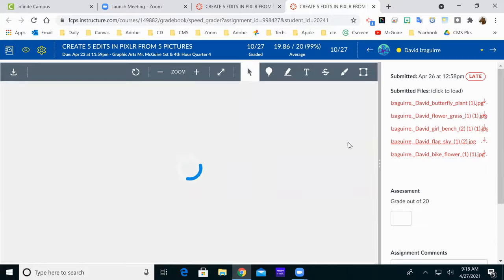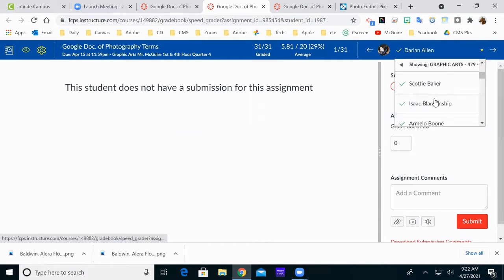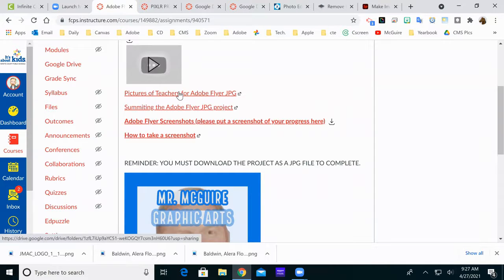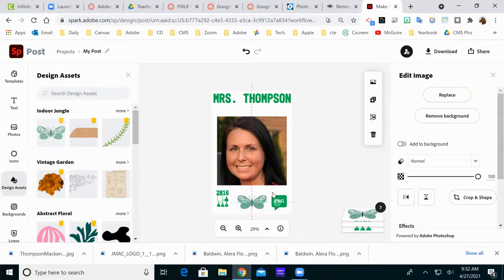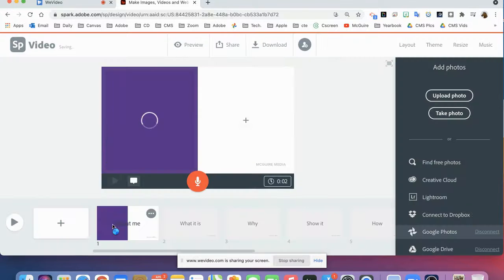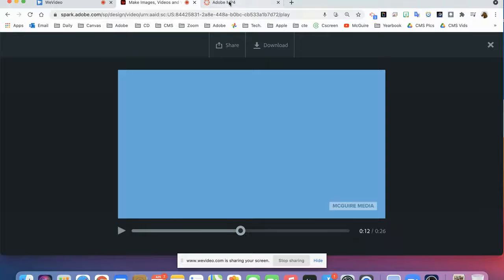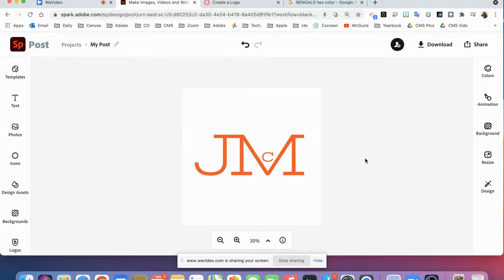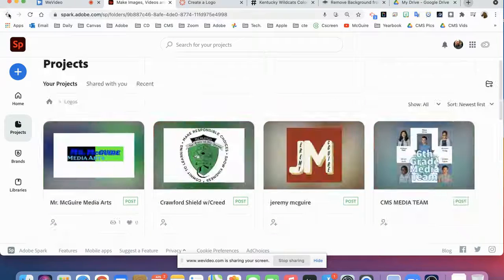Mr. McGuire Full Review 4-27-2021